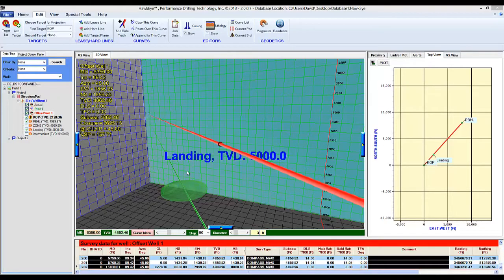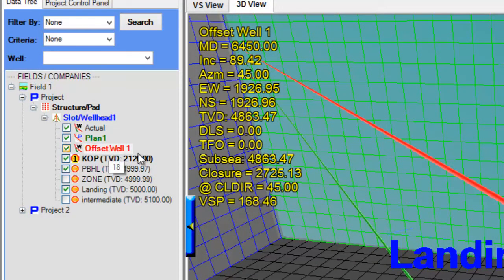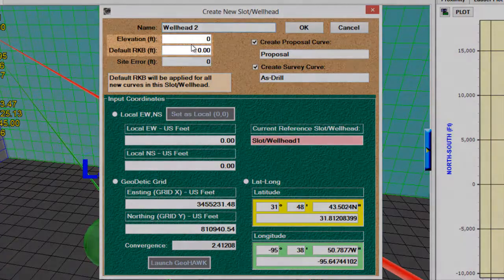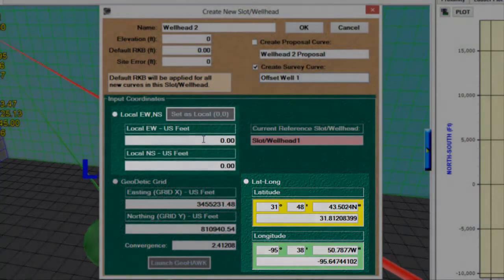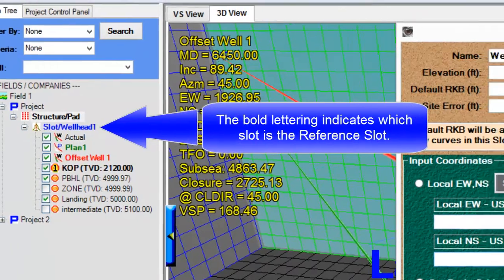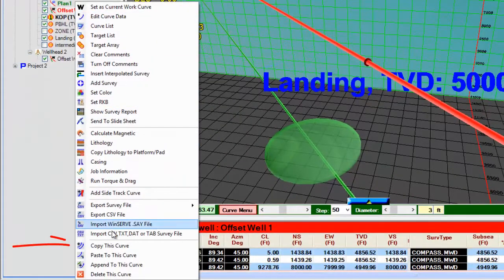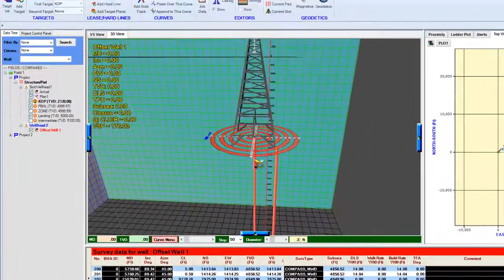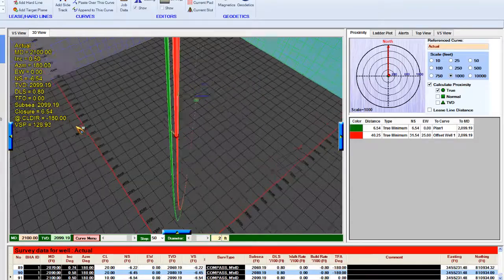Copy and Pasting Curves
Copying and pasting curves within a database requires making a new curve before pasting. Other than that requirement, it is quite intuitive.